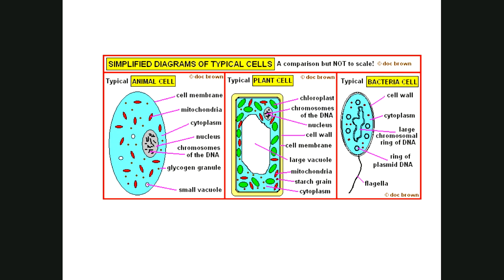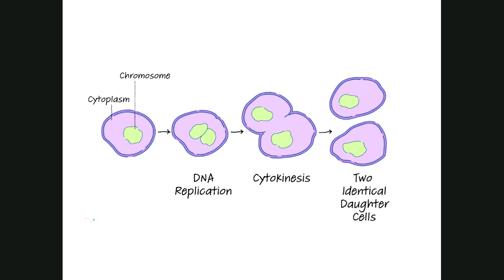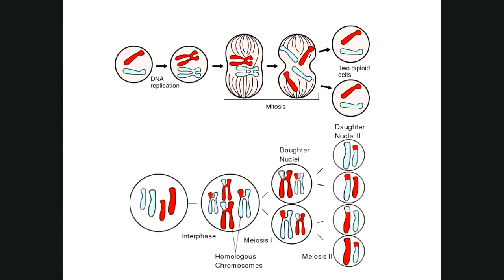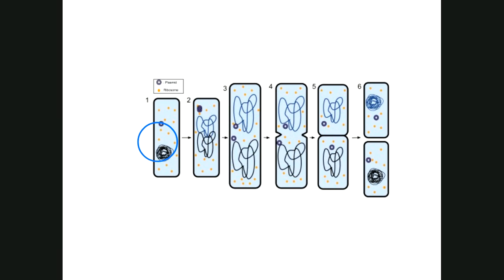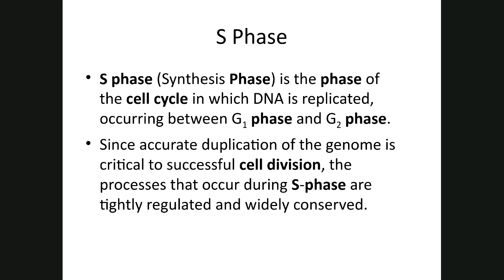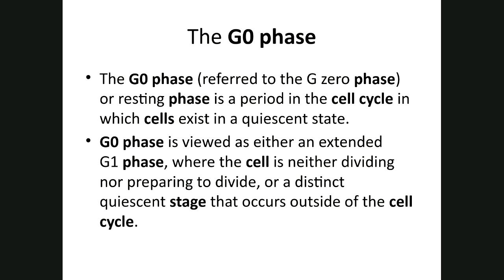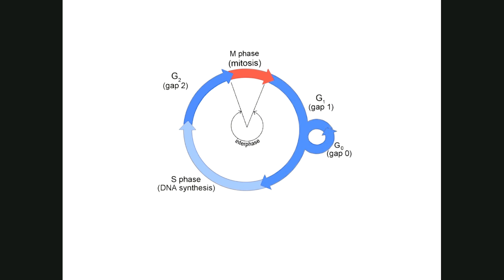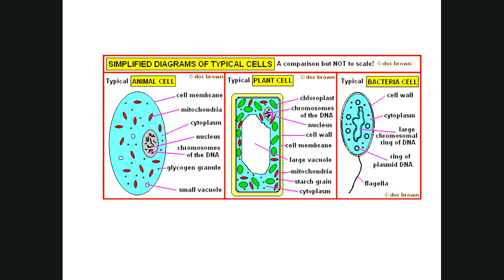Cell Division | Types of Cell Division (English)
What is the Cell cycle?
What are the types of cell division?